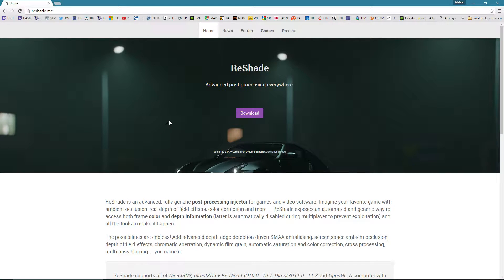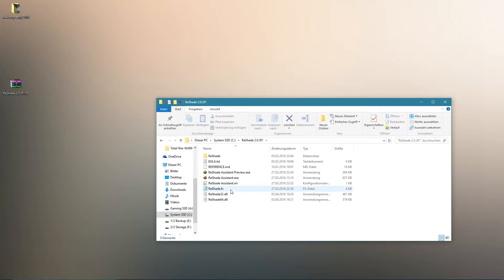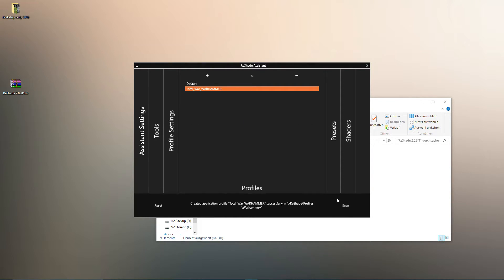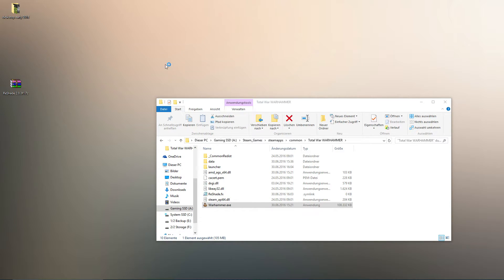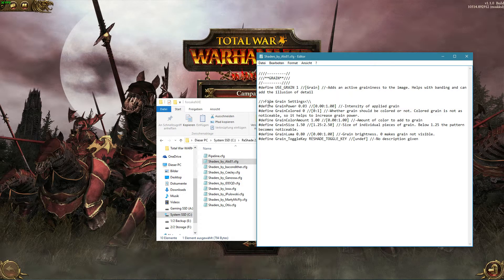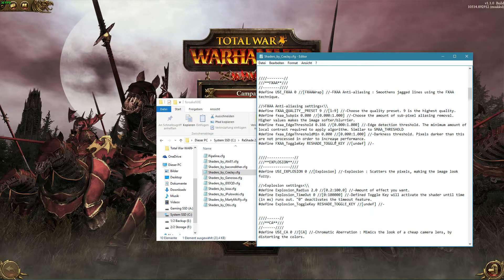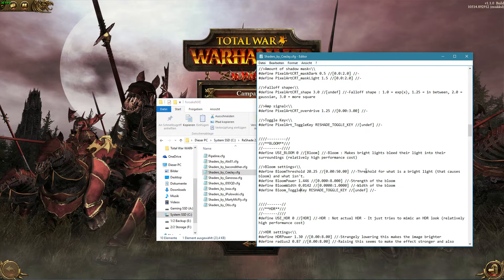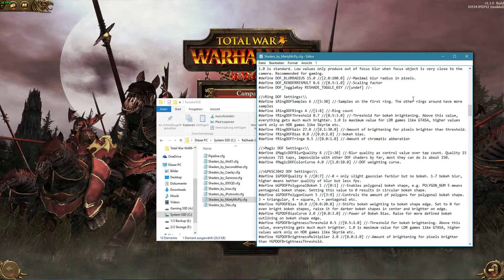[GUIDE] How to install and use Reshade 2.0. (Example TW:Warhammer).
What is reshade?